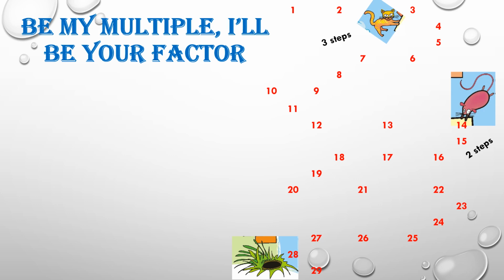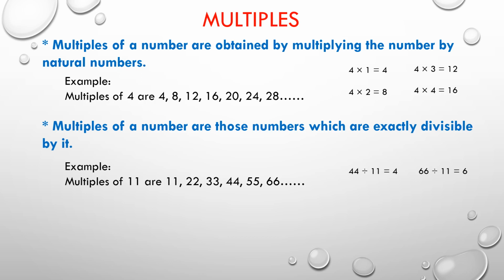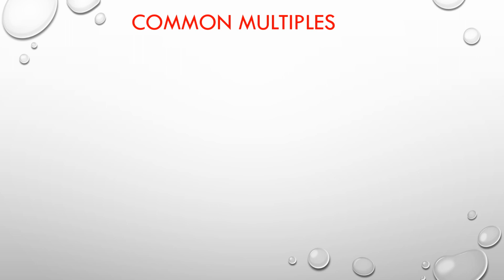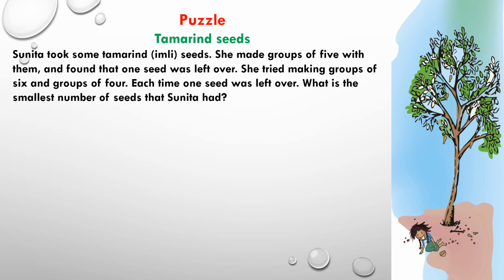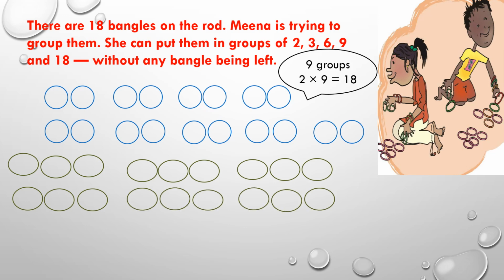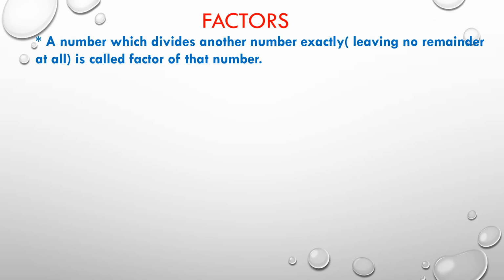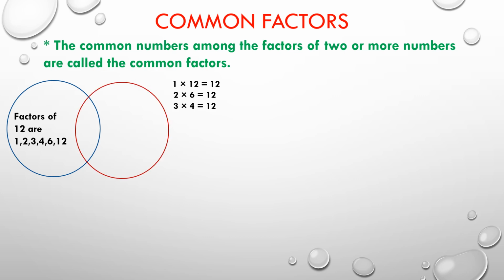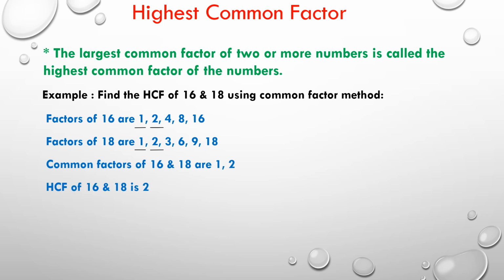Be My Multiple, I'll Be Your Factor Part 1